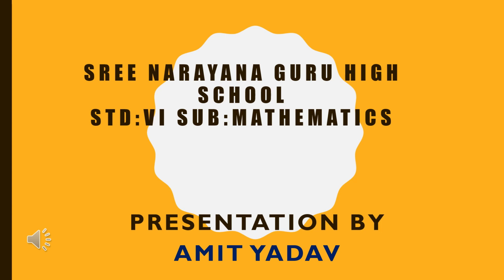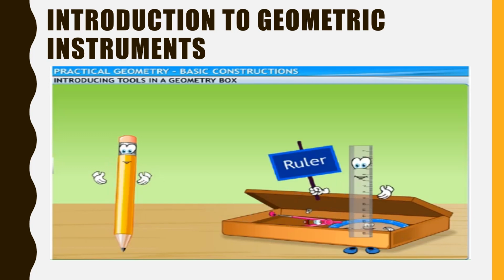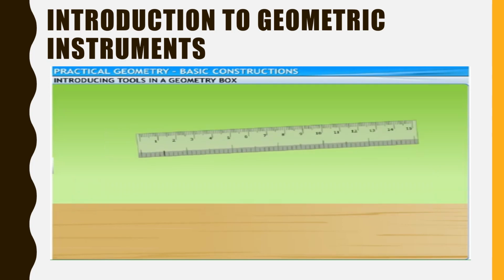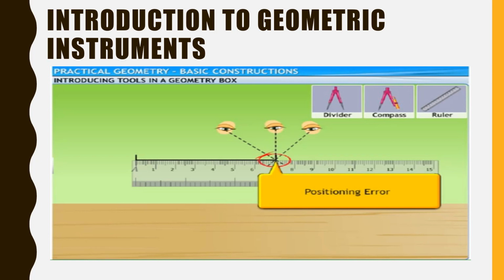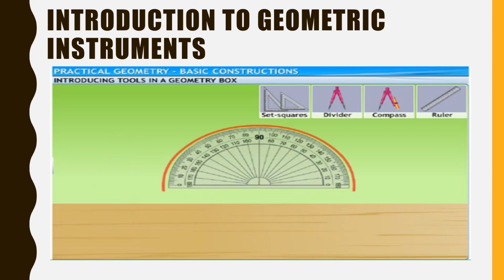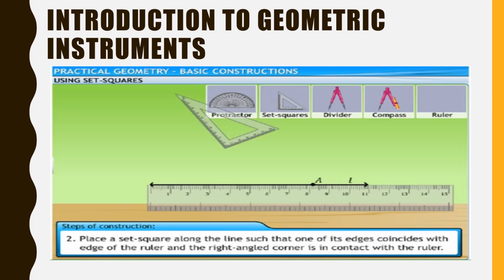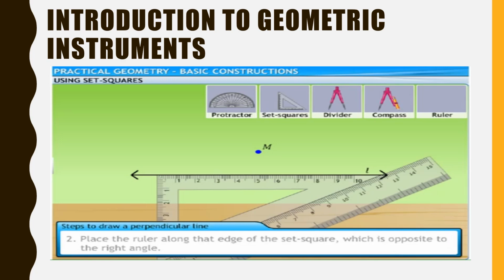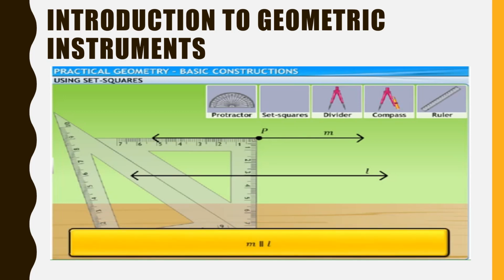STANDARD VI, MATHEMATICS, CHAPTER 2 ANGLES PART 2 , INTRODUCTION TO GEOMETRIC INSTRUMENTS AND USES.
STD VI MATHEMATICS MAHARASHTRA BOARD, SREE NARAYANA GURU HIGH SCHOOL, CHEMBUR, MUMBAI